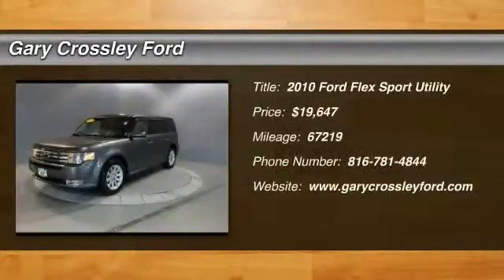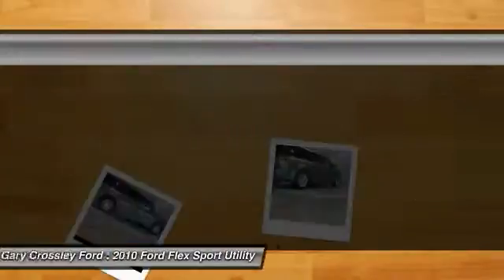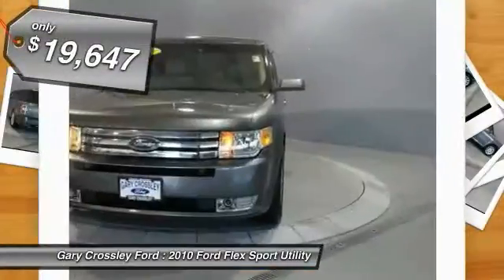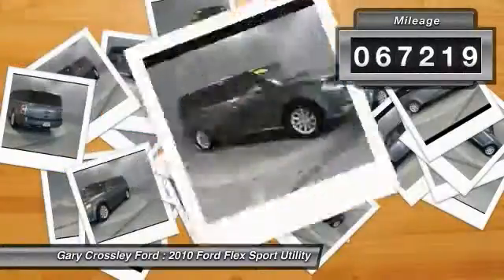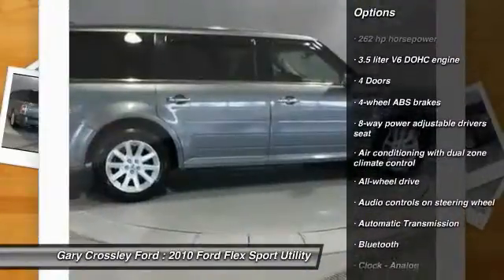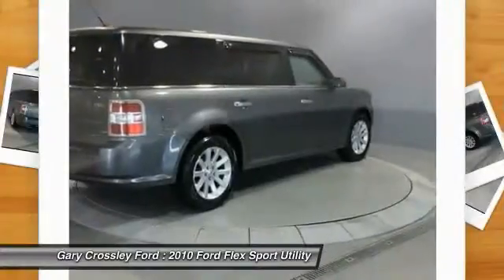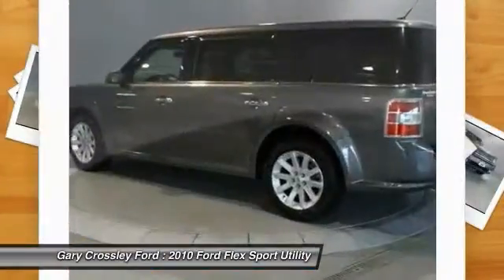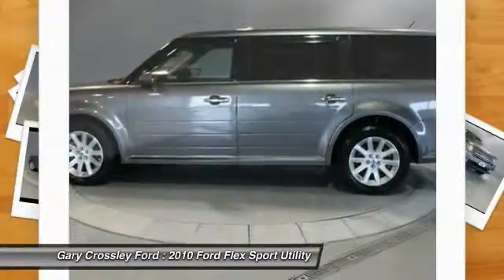2010 Ford Flex Kansas City MO 142587TB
2010 Ford Flex SEL - $19647

How quality is this brawny SEL* Oh yeah! All Wheel Drive!!!AWD. Blow out pricing!!!  Priced below NADA Retail*** Less than 68k Miles... Includes a CARFAX buyback guarantee. Lower price! Was $19,647 NOW $19,646!!! New Arrival... Need gas? I don't think so. At least not very much! 22 MPG Hwy... Safety equipment includes: ABS, Traction control, Curtain airbags, Passenger Airbag, Front fog/driving lights...Other features include: Bluetooth, Power door locks, Power windows, Heated seats, Auto...